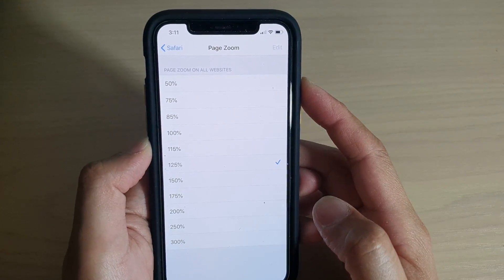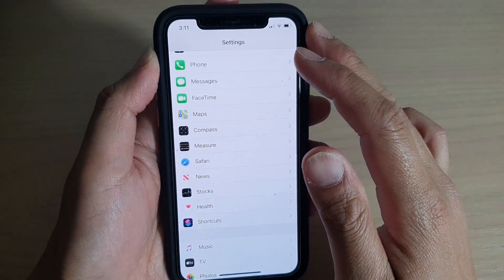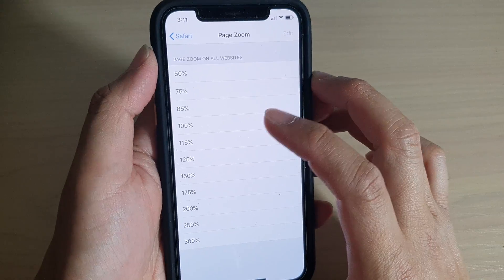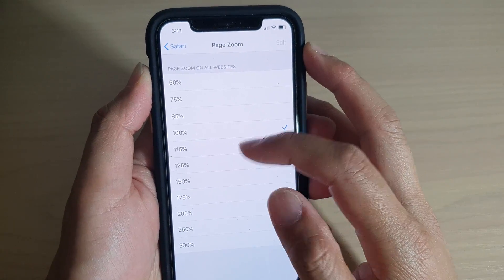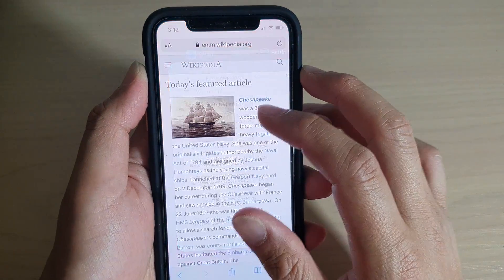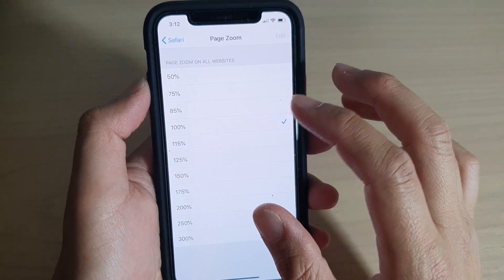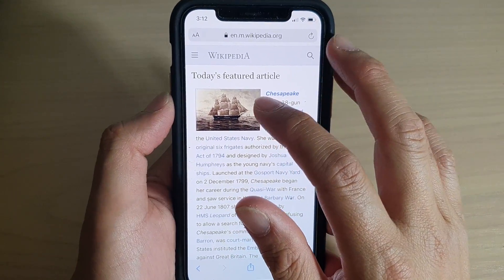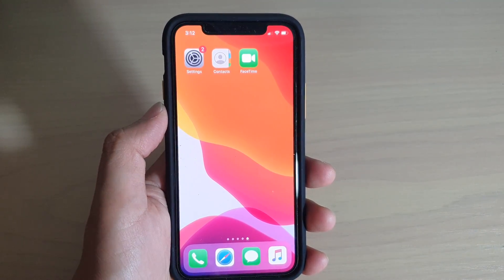Change Safari Page Zoom to Increase / Decrease Text Size | iPhone 11 Pro iOS 13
Learn how you can change Safari Page Zoom to increase or decrease text size on iPhone 11 Pro.

iOS 13.